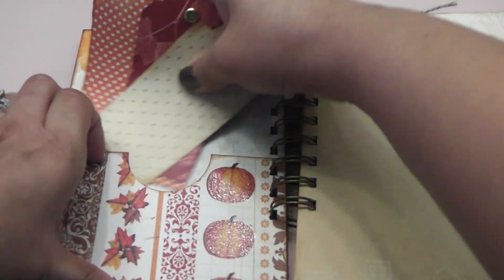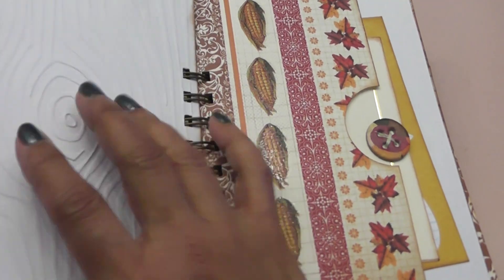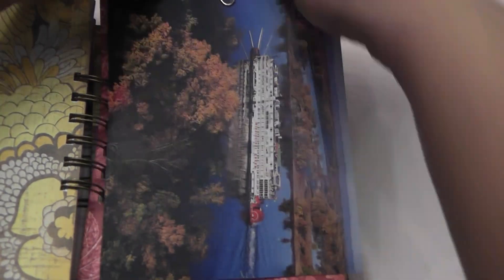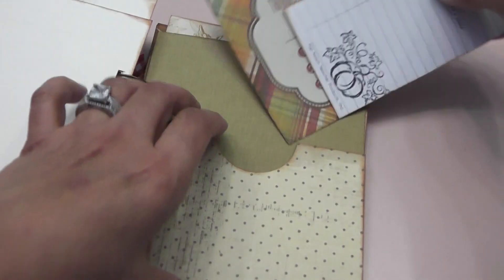Autumn gratitude journal 10-17-2014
Journal I created for a friend. TFW *Lydia*